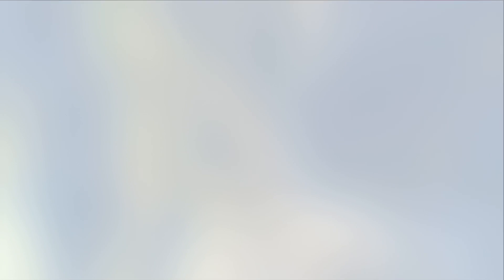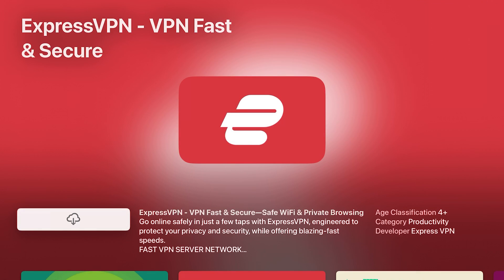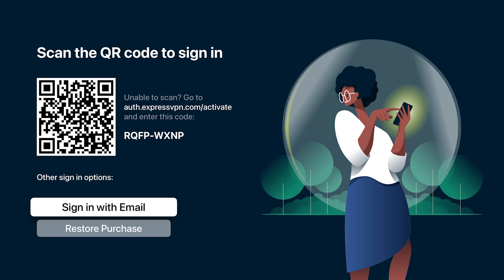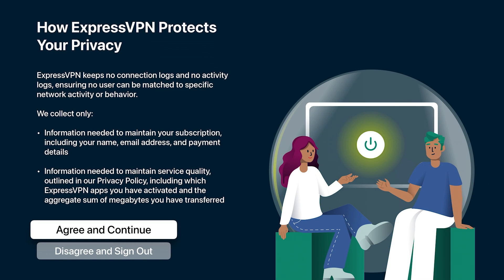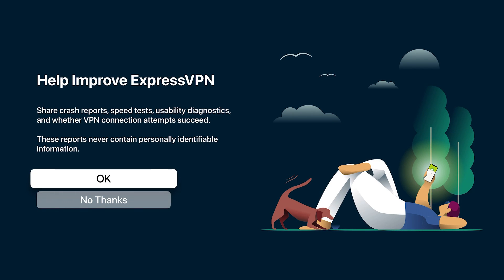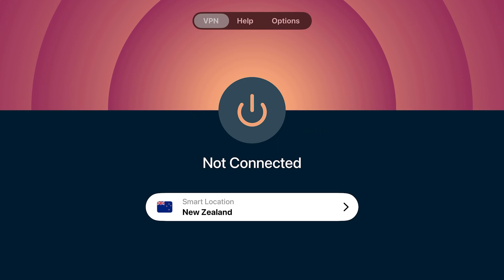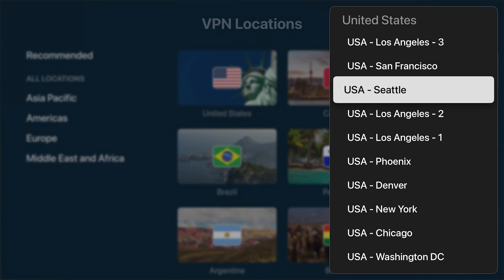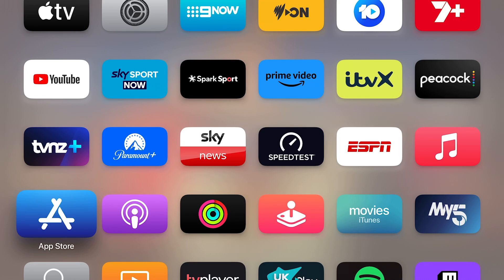How to get a VPN on Apple TV - The EASIEST way!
Wondering how to get a VPN on Apple TV? It used to be quite tricky but now thanks to ExpressVPN it's incredibly easy!

This video will show you how to do it so you can use Apple TV with a secure, and anonymous internet connection.